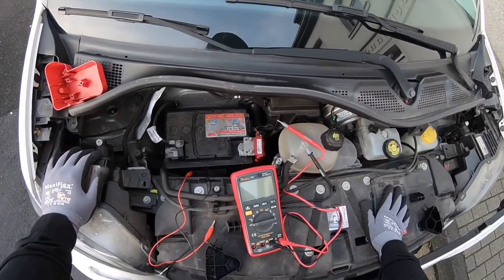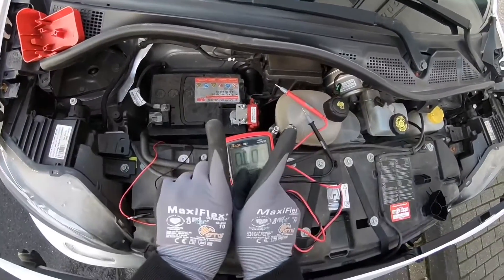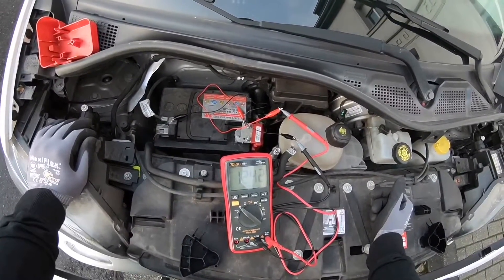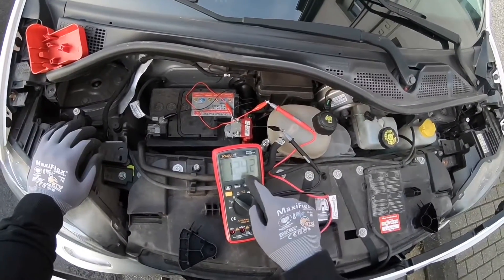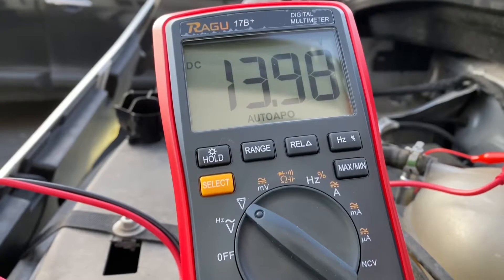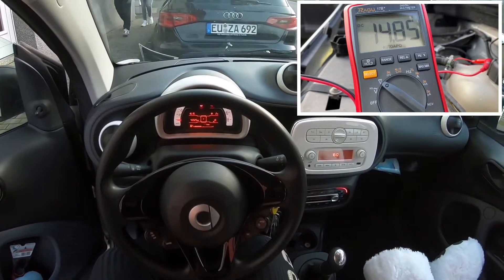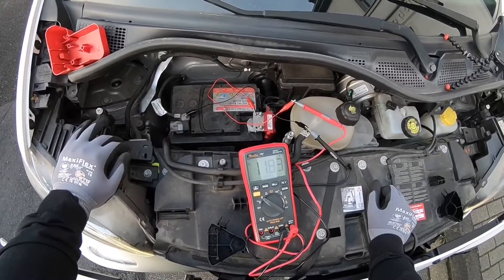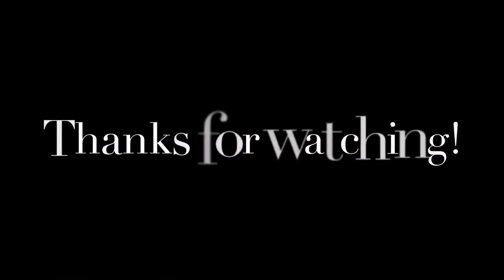How to test your starter battery and alternator with a Multimeter Smart ForTwo DIY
RAGU 17B Automatic Digital True Multimeter RMS6000 2 Built-in Ceramic Fuses

Improved safe design from 2019: the 2 built-in ceramic fuses (200mA & 20A) provide improved overload protection and effectively prevent the meter from being damaged by misuse. The RAGU 17B is the most advanced system and meets the highest safety standards so you can use it smoothly.
✅【Multifunctional Meter】: This versatile digital multimeter with real effective value measures AC/DC voltage, AC/DC current, resistance, capacity, frequency and continuity test. It supports manual and automatic selection of the measurement range according to your requirements.
✅【Reinforced Rubber Holster】: The new version 17B is equipped with a high quality, thickened locking holster that provides a storage for probes and lead on the back as well as a flexible stand for maximum viewing and reading comfort. The holster keeps your hands free and provides additional protection from falls and impacts.
Sensitive personalized values: The RAGU 17B is full of powerful yet user-friendly features and specifications, such as automatic power on/off, 15-second backlight, large LCD display, data memory, max/min memory, low battery indicator, etc. to optimize the user experience of each customer.